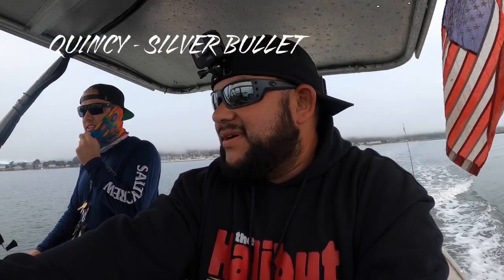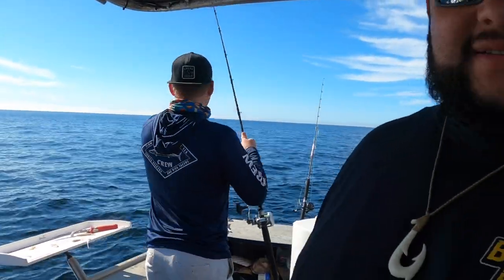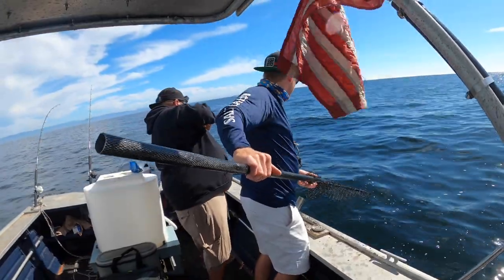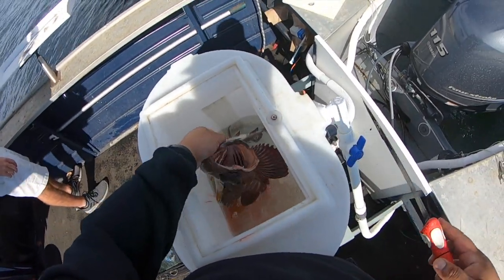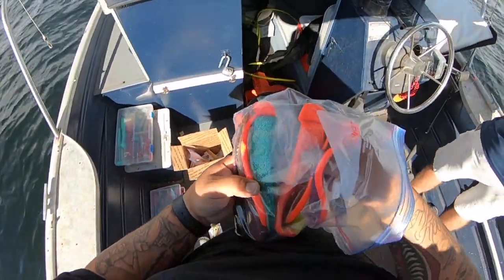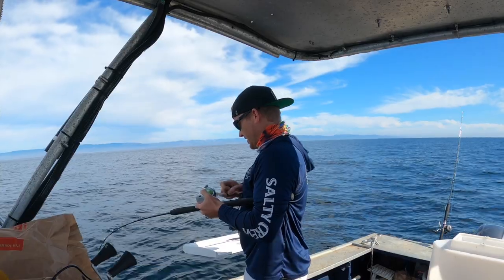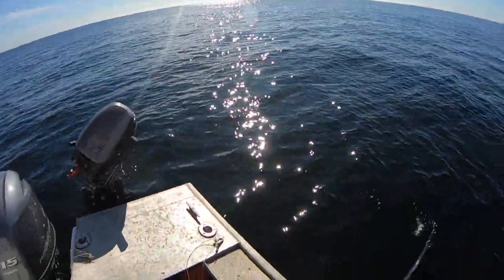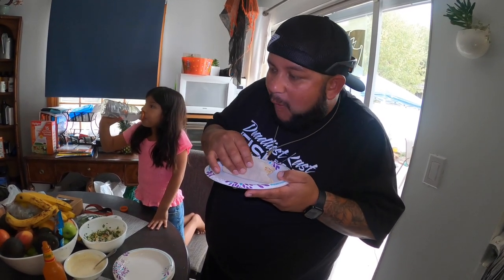Half Moon Bay Lingcod Fishing with Swim Baits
Hey guys here is another video of me catching lingcod out of Half Moon Bay, California. Me and Quincy of the Fishing vessel Silver Bullet take a last minute afternoon trip for rock fish and lingcod. In this video I will show you how to rig up your swim baits as well how I jig them for ling cod. I am also using some new baits and jig heads I received from Pitbull Bull Tackle here in Northern California so make sure to click on the link below to check out the wide variety of tackle the have available. Thanks for your continued support guys see you on the water.

Capt Steve " STELO415"  Gutierrez